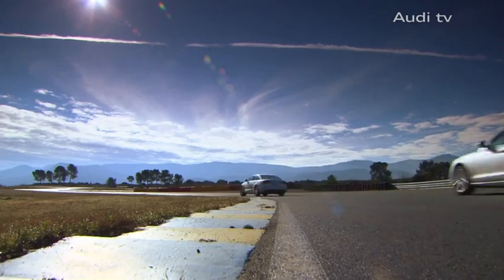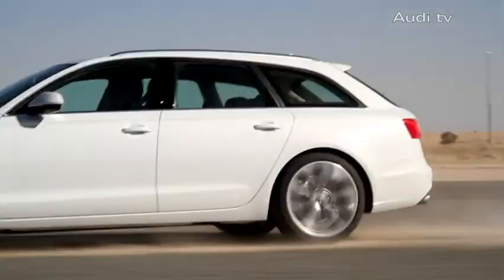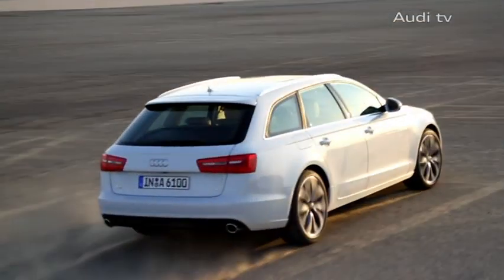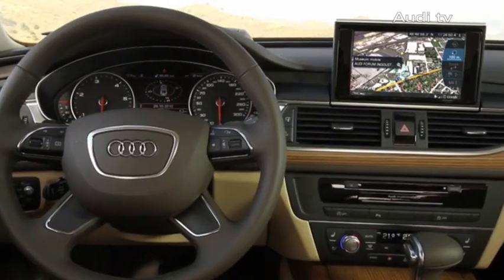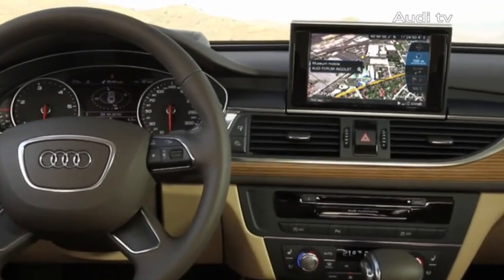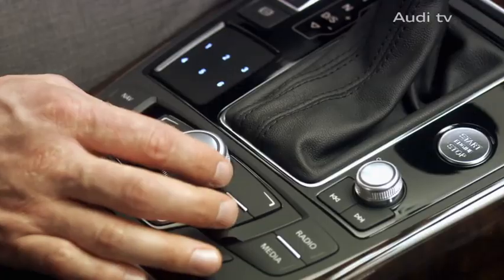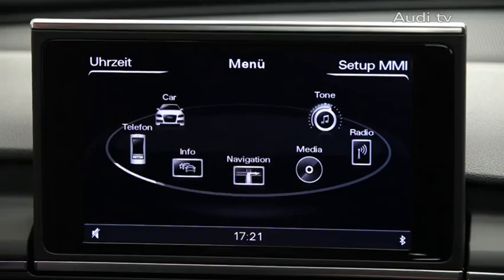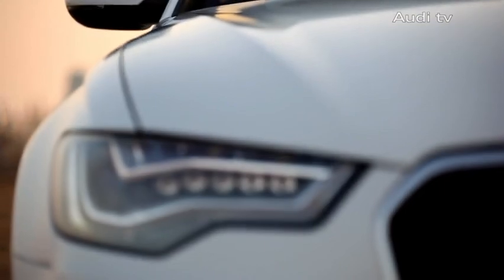New Audi A6 Avant 2012 Automobilismo Driving Scenes